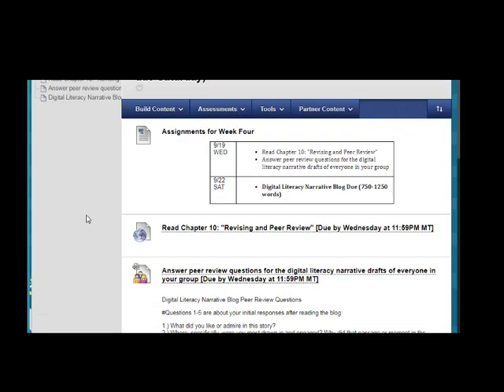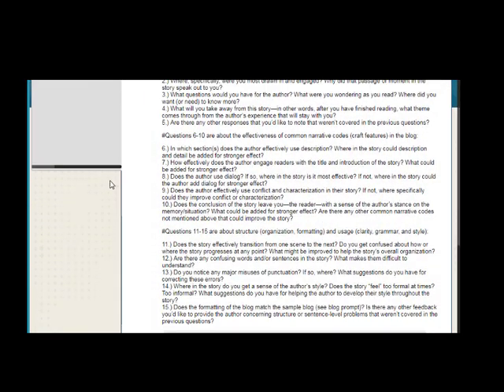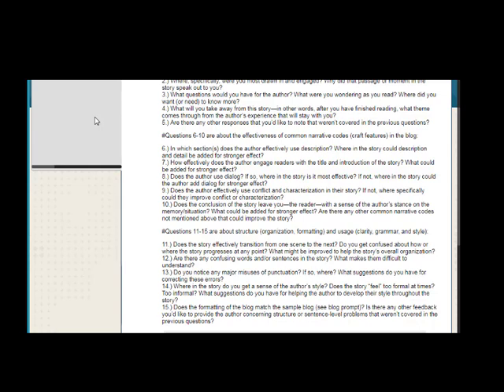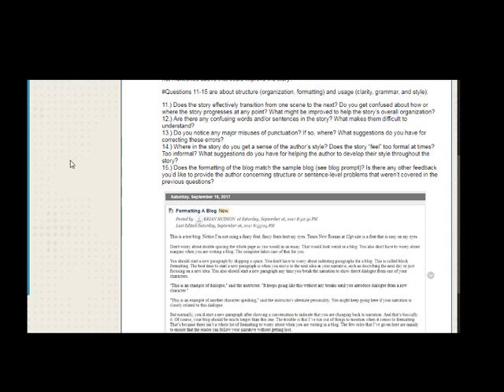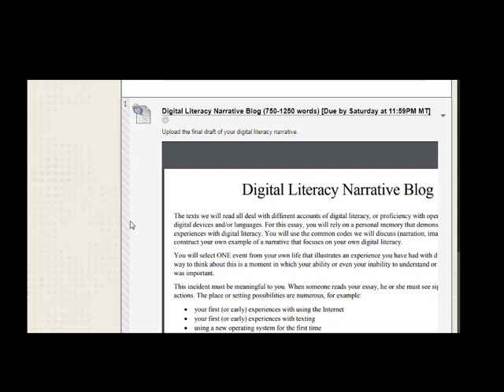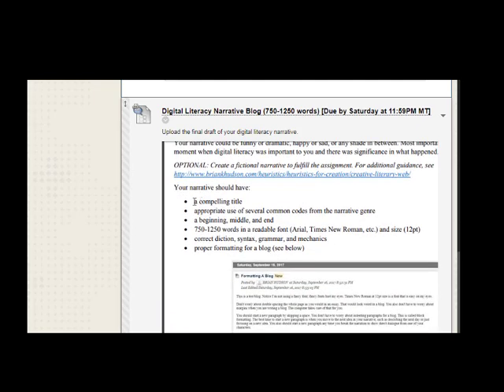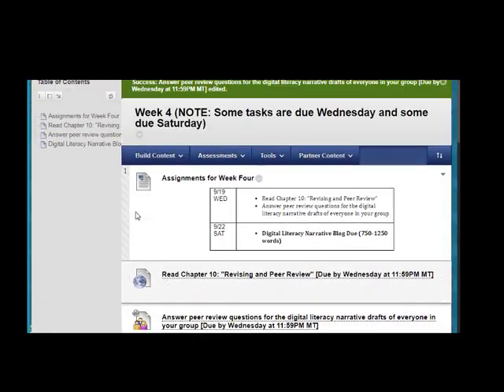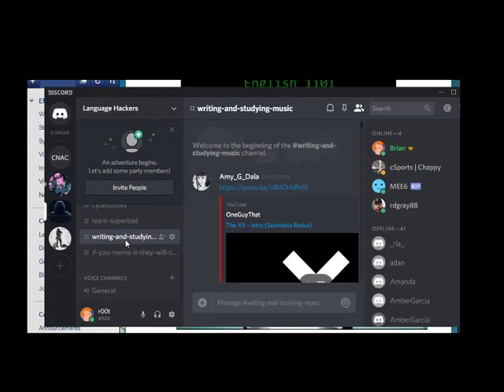Week Four of College Writing (Fall 2018)